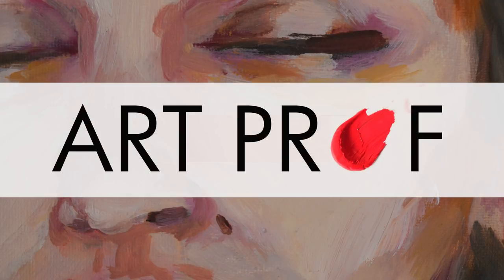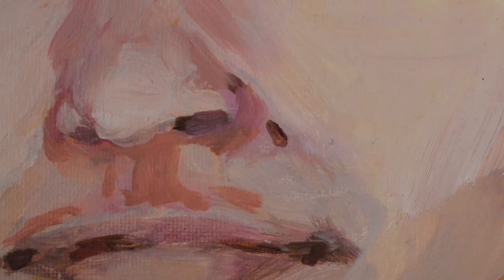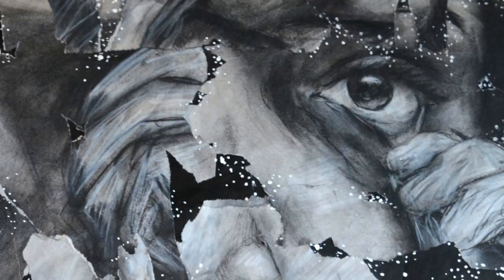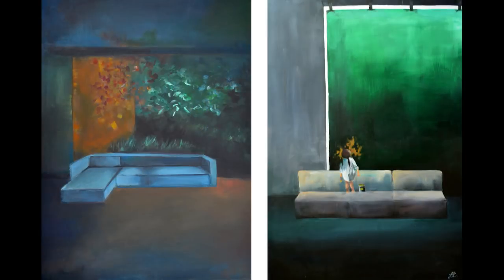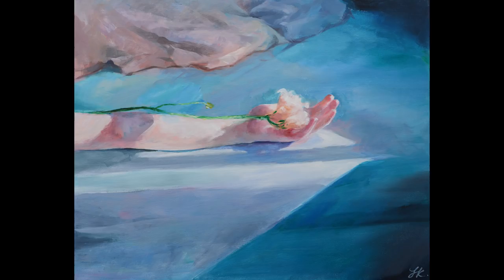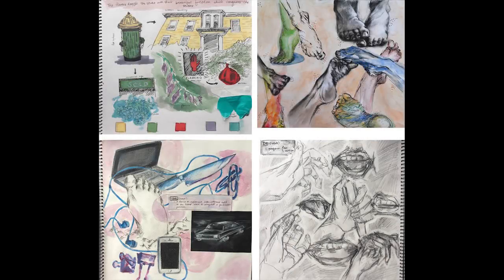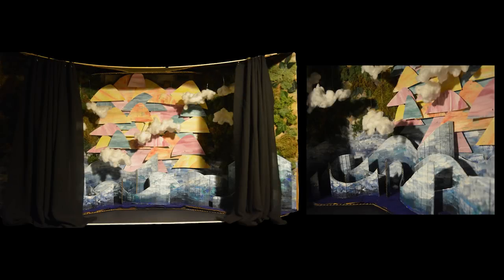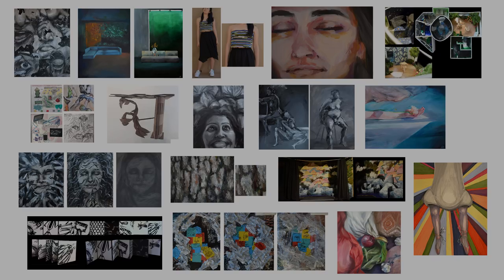Art School Portfolio Critique by a RISD Art Professor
Hear a detailed critique of an art school portfolio, starting with a critique of the overall portfolio, followed by critiques for each individual artwork.  Critique by RISD Adjunct Professor Clara Lieu, portfolio by Shreya Kaipa.

• Portfolio critiques
• Artist calls

• Pro development
• Portfolio critiques

👂AUDIO EQUIPMENT
96 Pack Acoustic Panels Studio Foam Wedges 1" X 12" X 12"